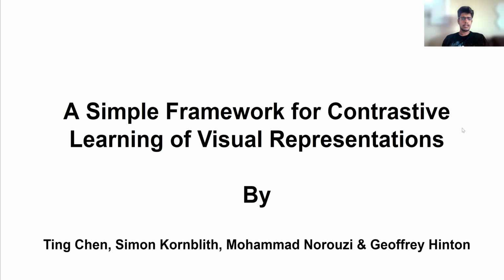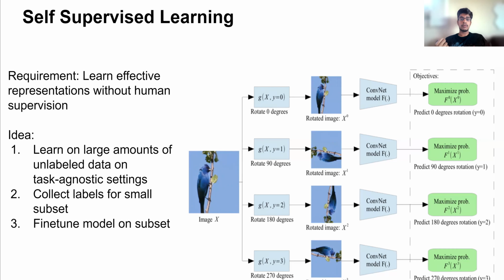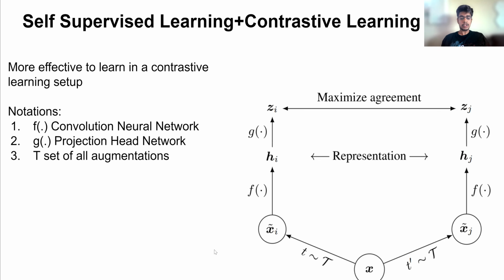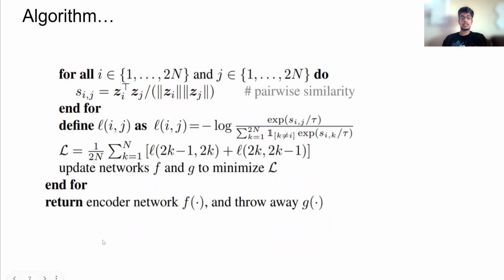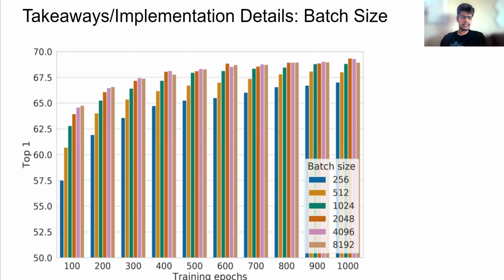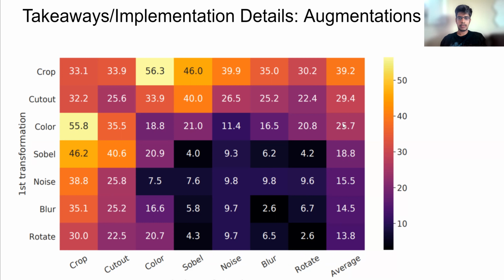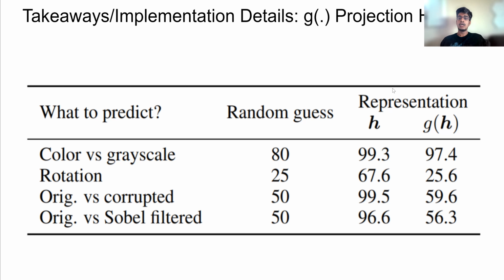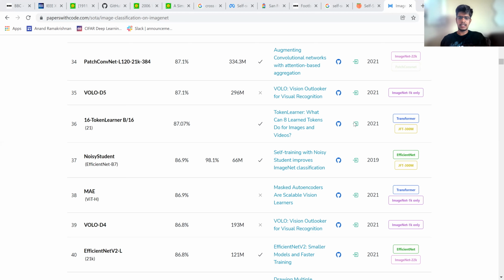Self Supervised Learning A Review (Part-1)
Paper Review on SimCLR v1